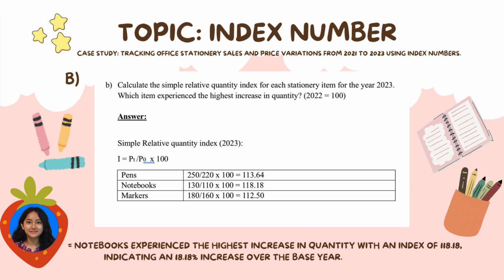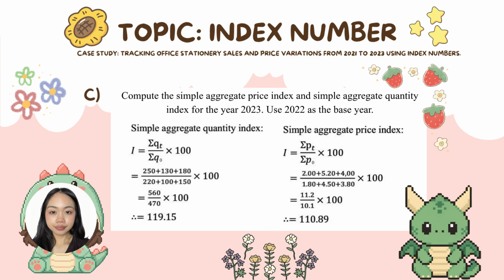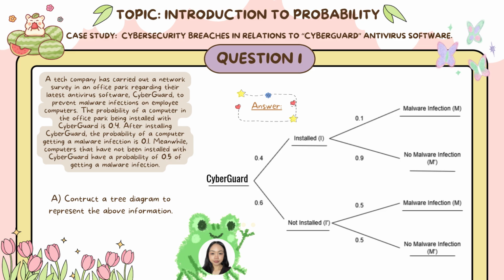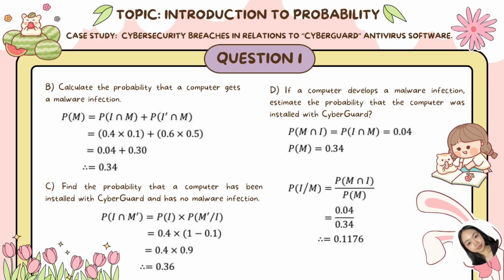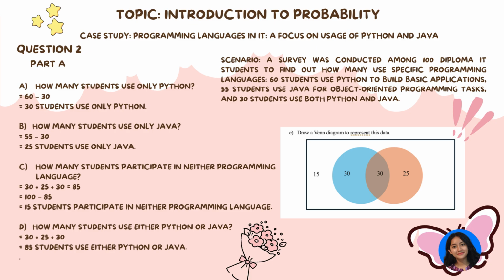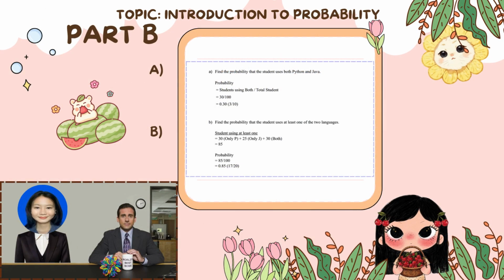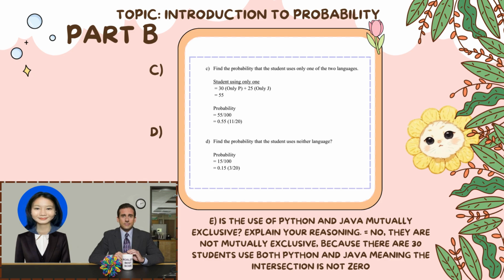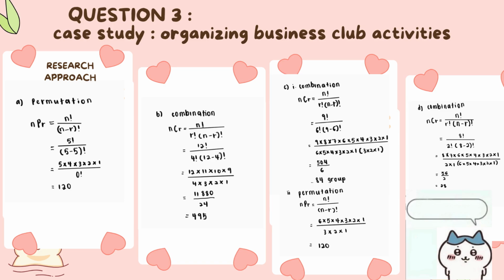GROUP ASSIGNMENT: INTRODUCTION TO STATISTICS (STA104)